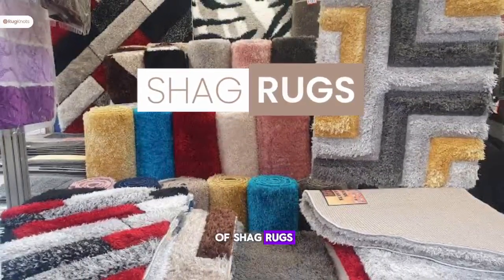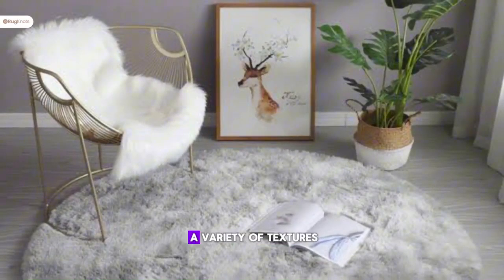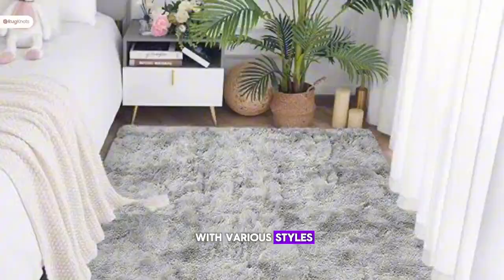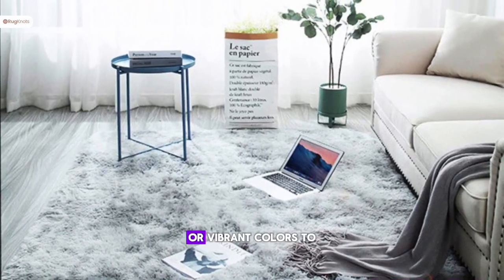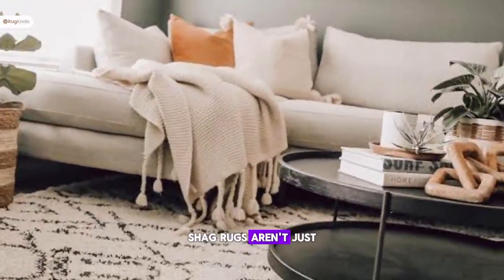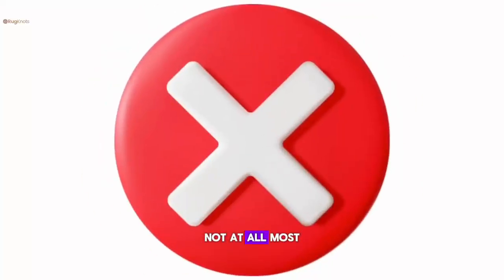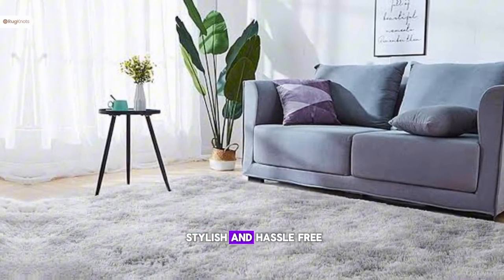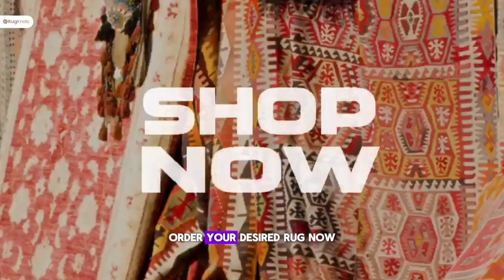For a floor so chic